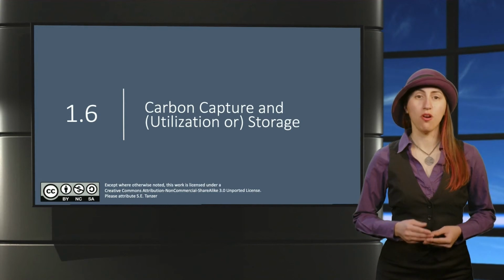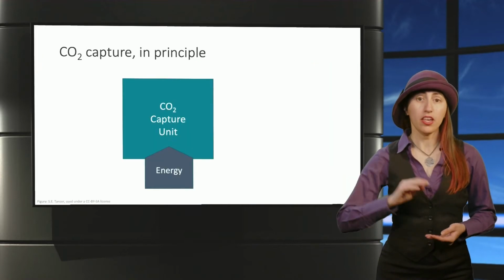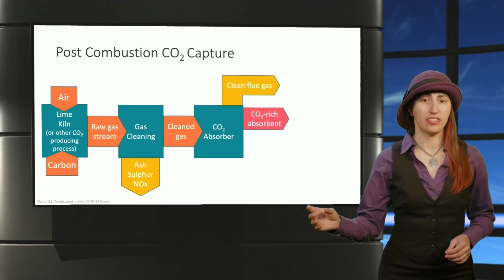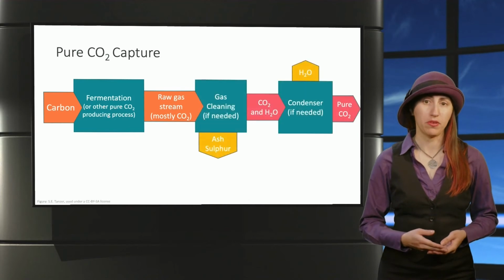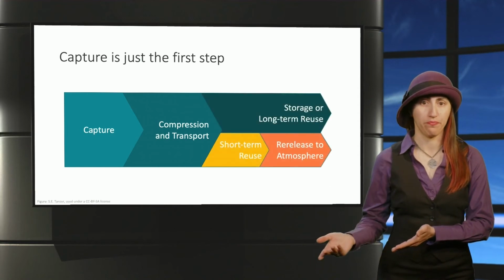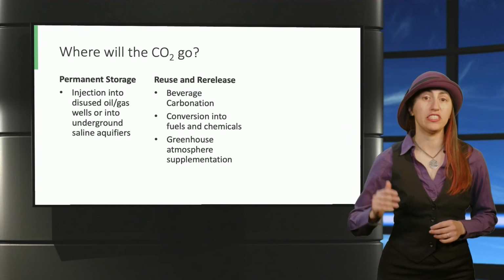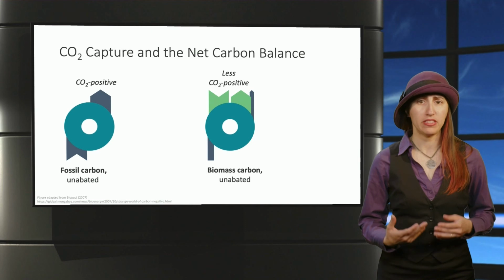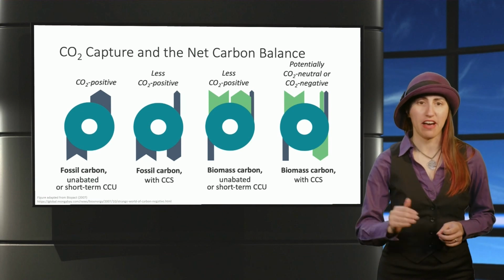MoCC3x_2022_Week_1_6_Carbon_capture_and_storage-video